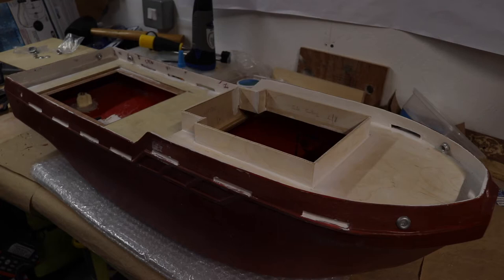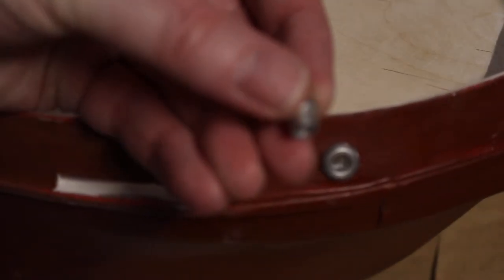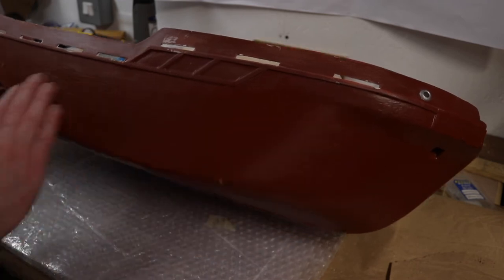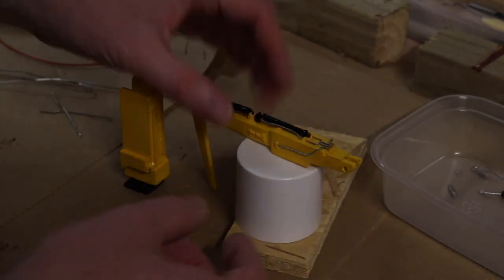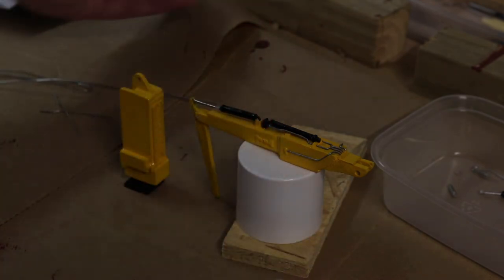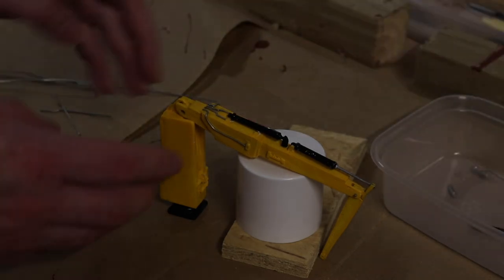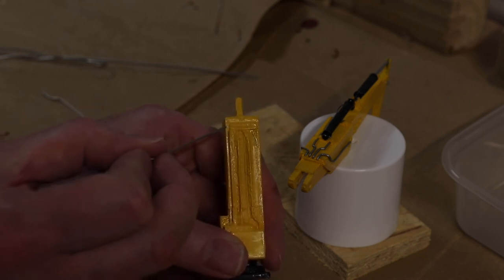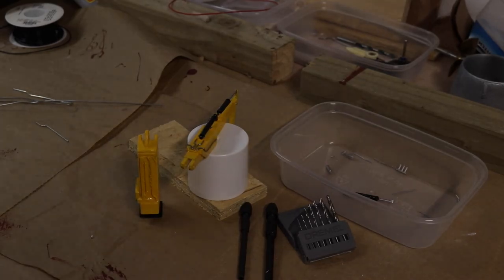Nangee Vlog #8 - Progress with tub and crane build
Vlog number 8 on the Nangee Model Tug Boat build from Mobile Marine Models. Shows the fibreglass tub sanded down ready for painting and the mounts installed for the Radio controlled system.